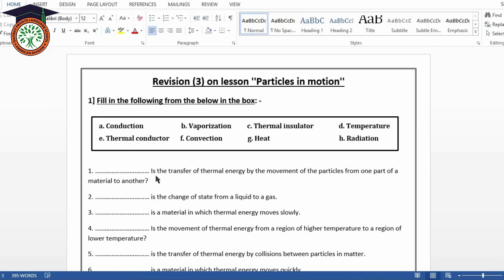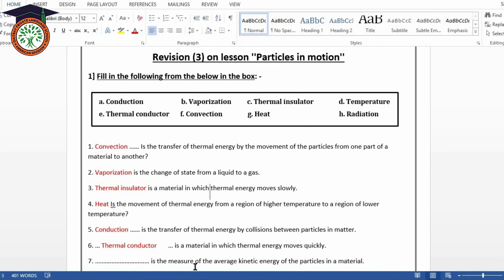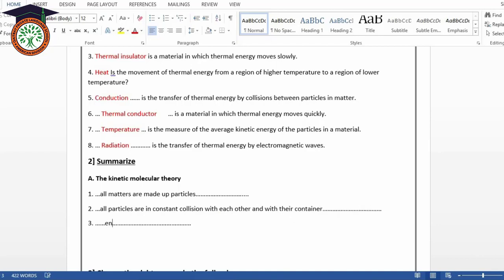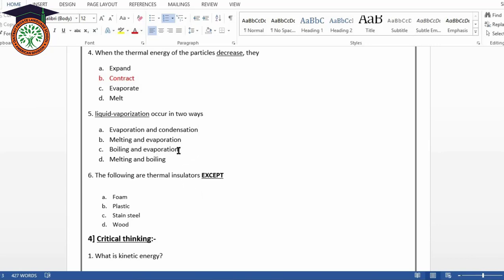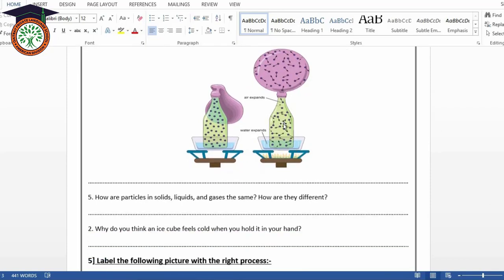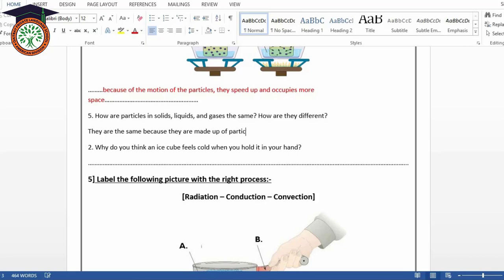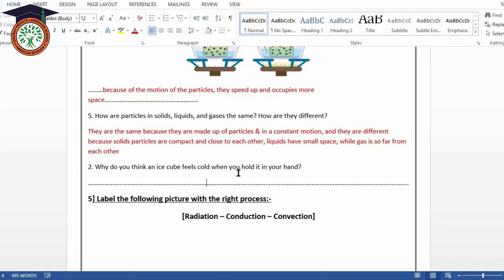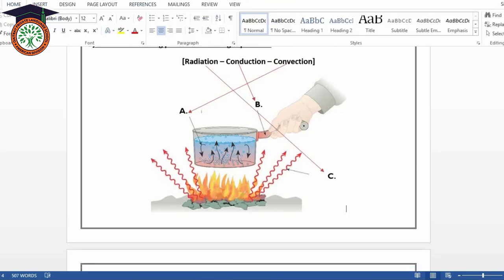Science revision (3) Ms. Rehab - Grade 8